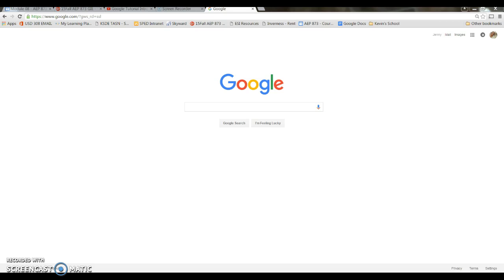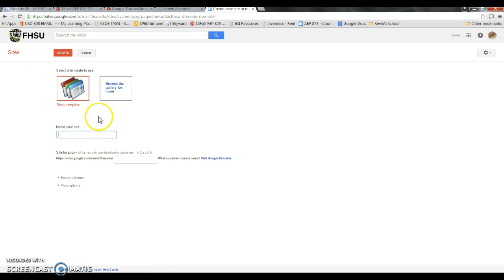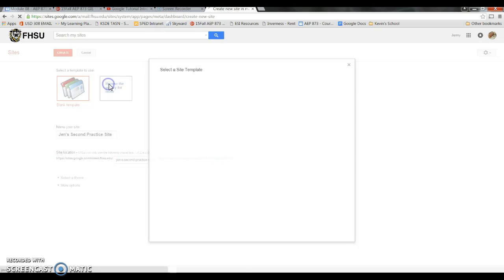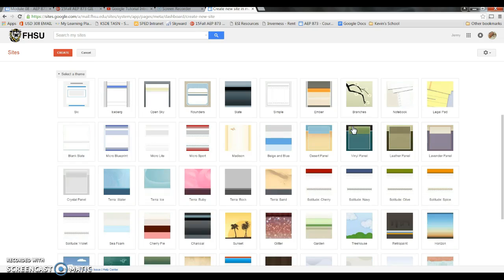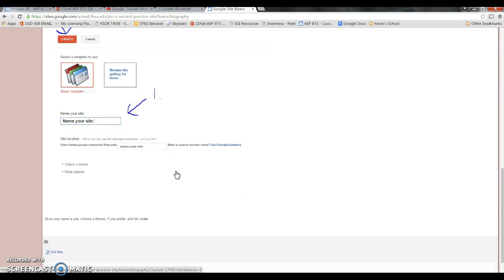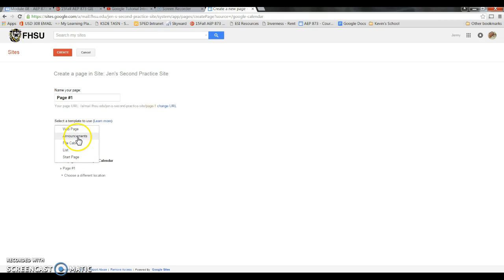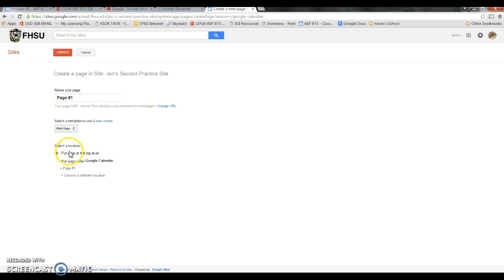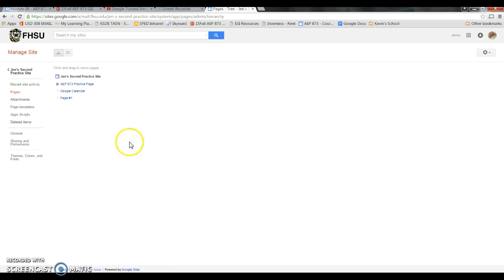Navigating Google Sites